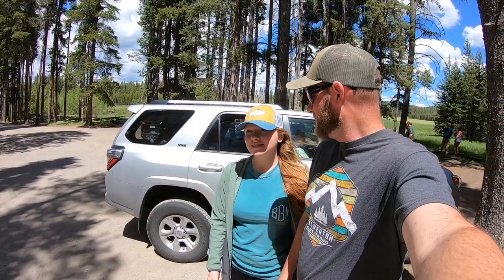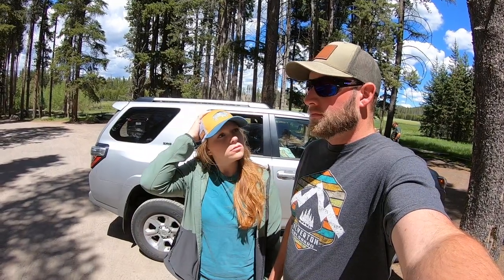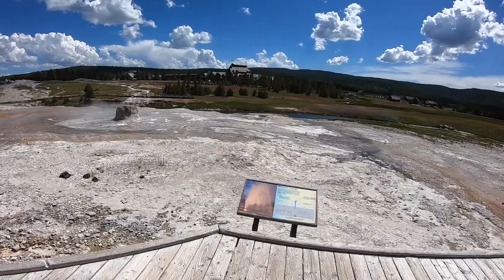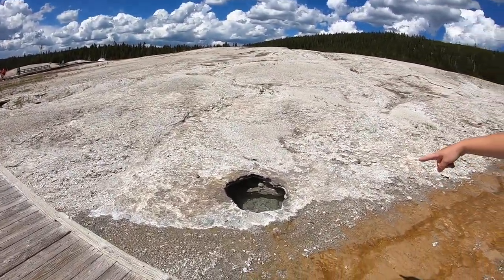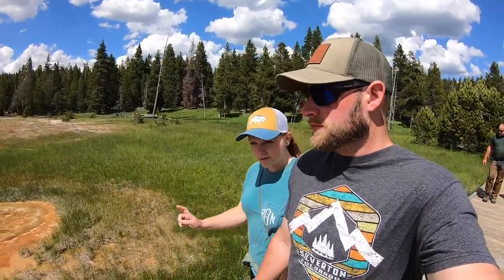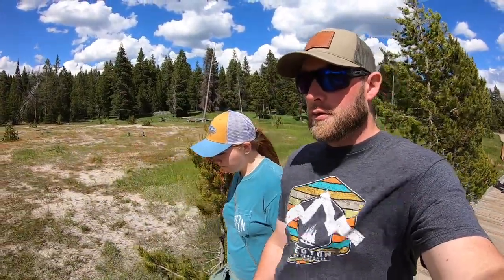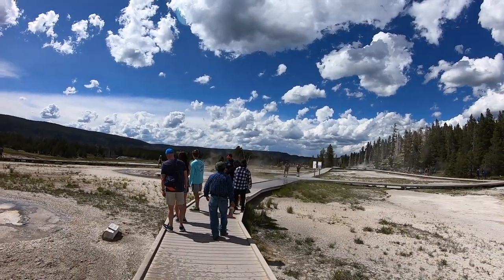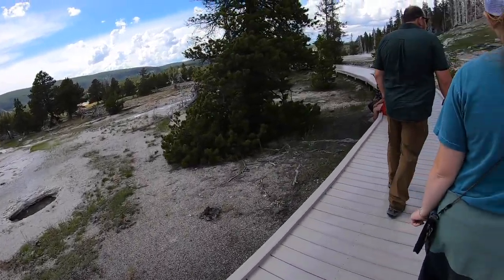Take a Walk with Us Through Yellowstone's Upper Geyser Basin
Come along with us through the Upper Geyser Basin in Yellowstone National Park in Wyoming. You will see some of the most amazing and beautiful geysers in the world.